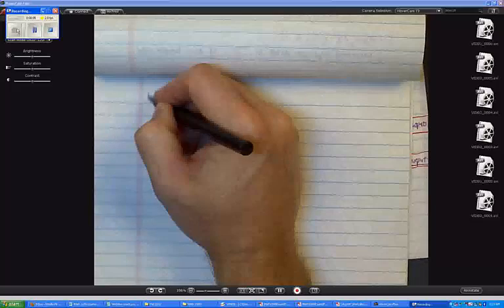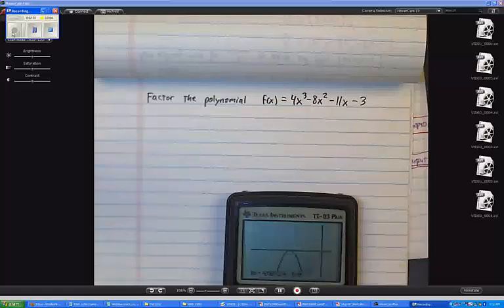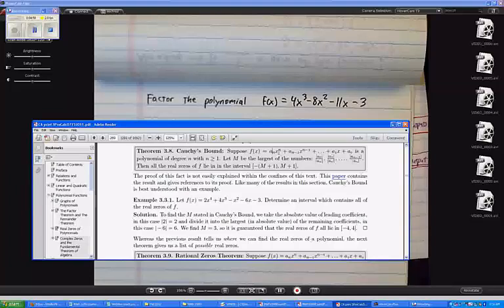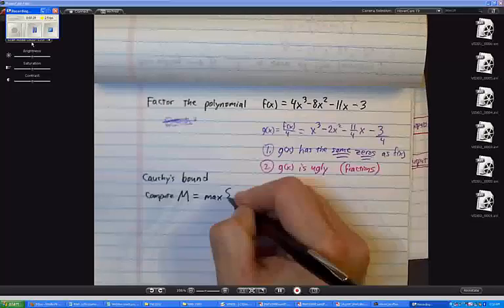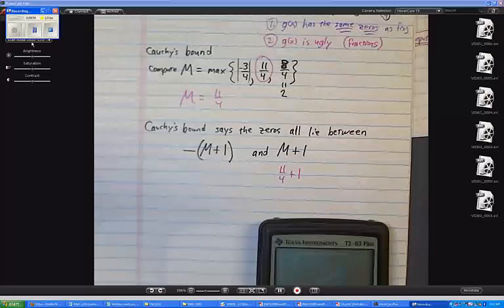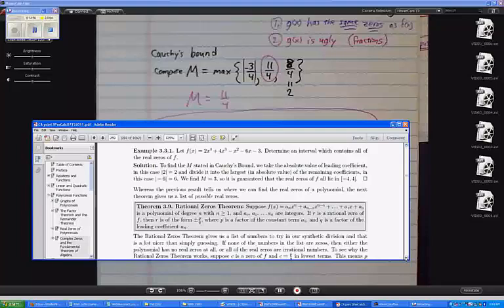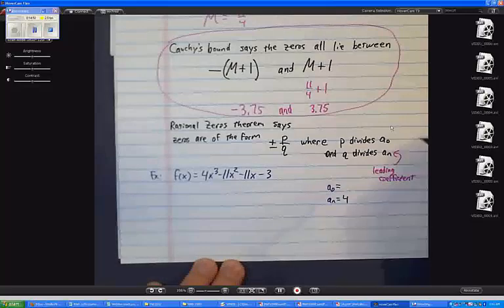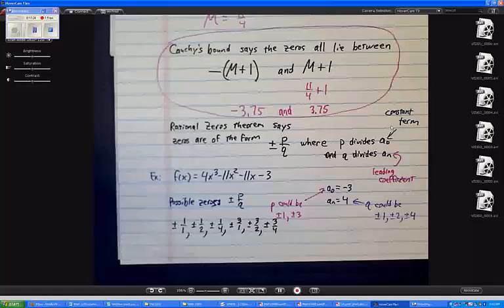Section 3 3 notes Cauchy Bound Rational Zeros